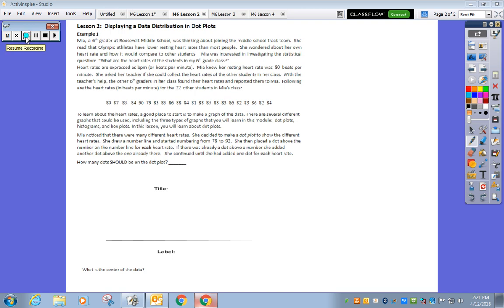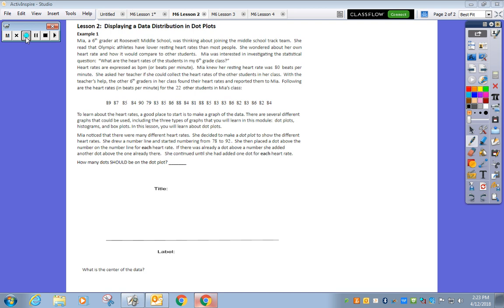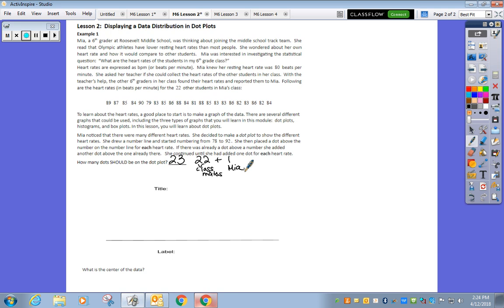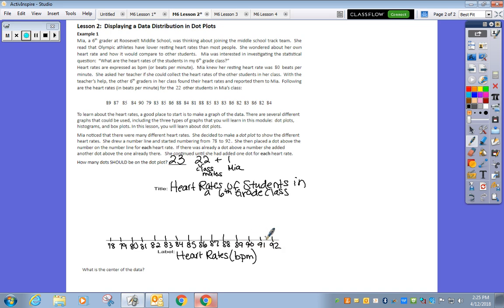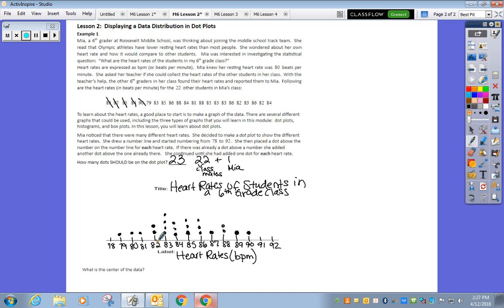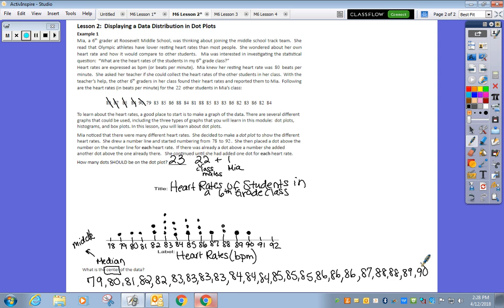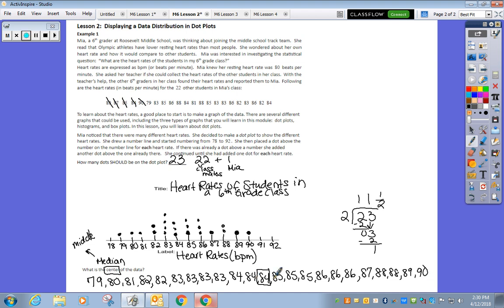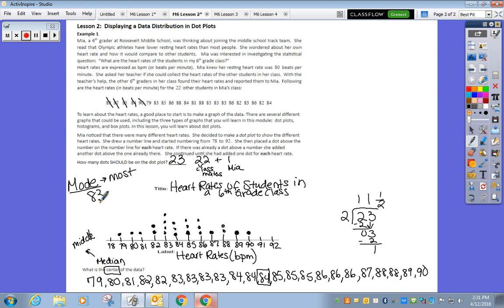M6 Lesson 2 Video